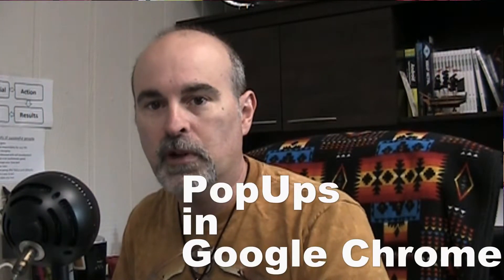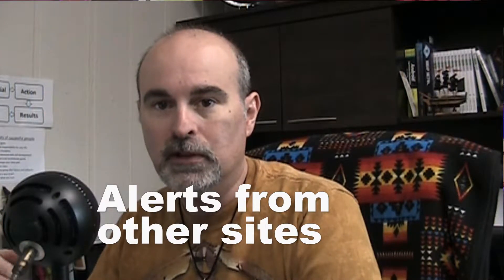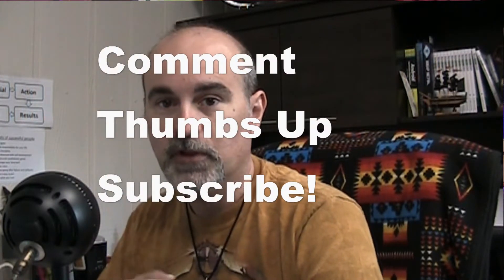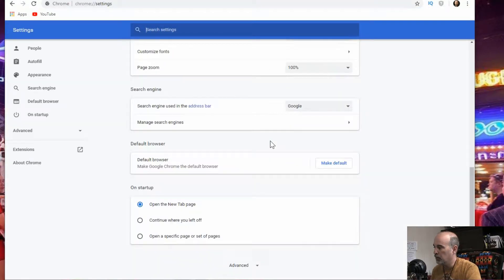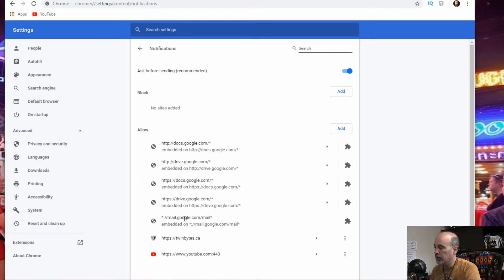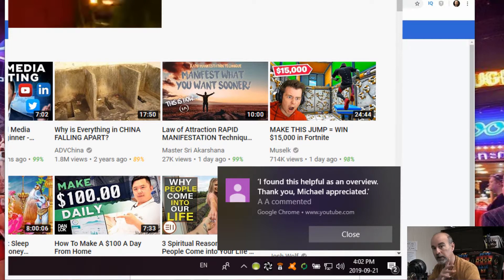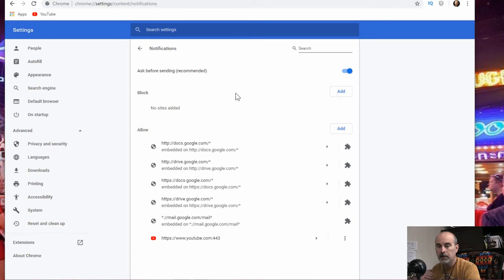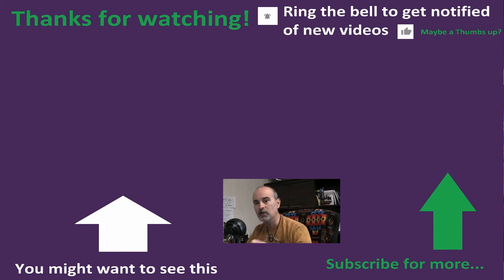Stop Google Chrome Pop ups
How to stop Google Chrome from popping up ads in the bottom right corner of your screen.
As long as Google Chrome is open, even if minimized or set to run in the background, it can popup alerts for websites you have allowed to receive notifications from.  Sometimes unwanted popups, I show you how to remove them in this video.

CHAPTERS
0:00 Intro
2:30 Where to find notifications
3:12 Blocking and Allowing
5:09 Why it happens